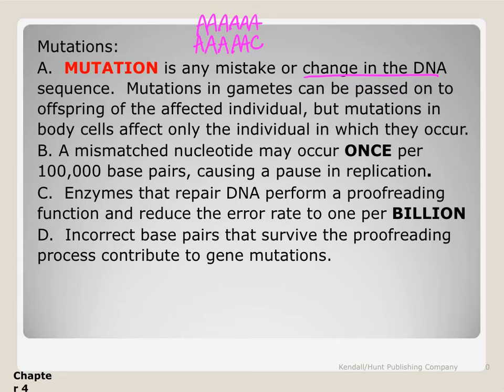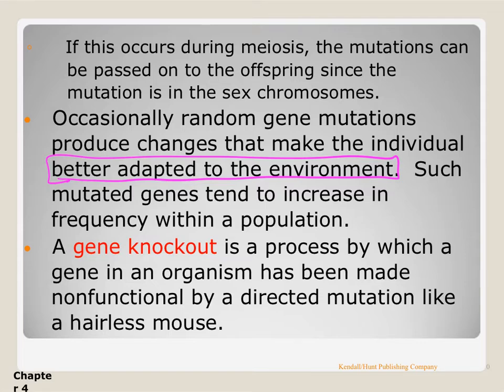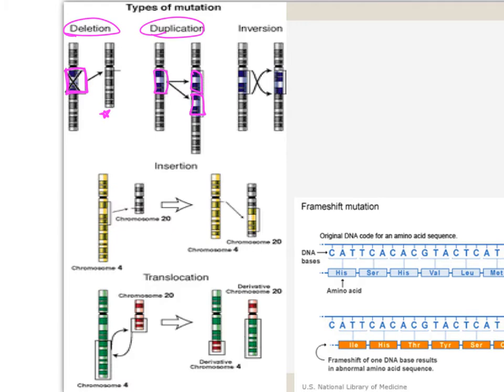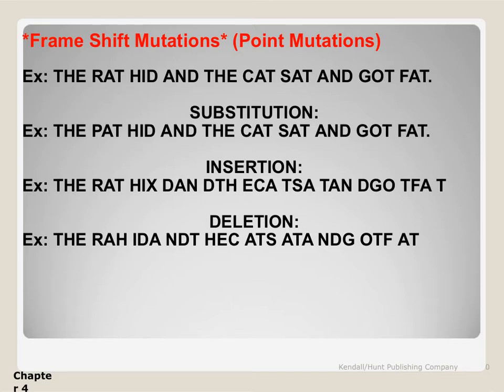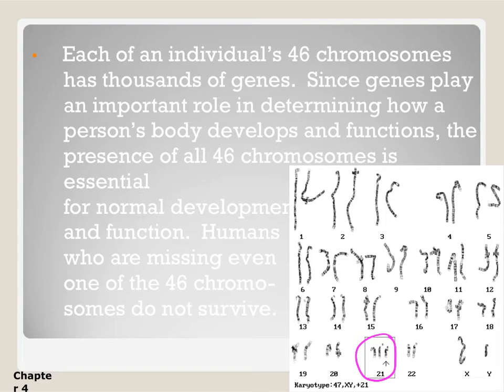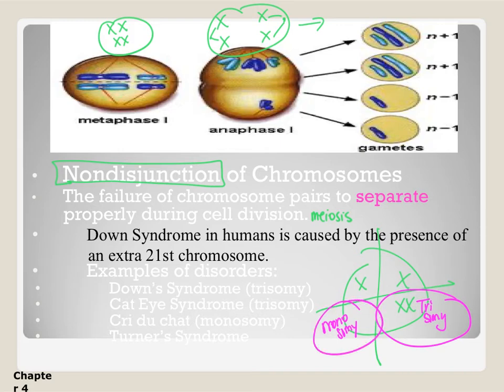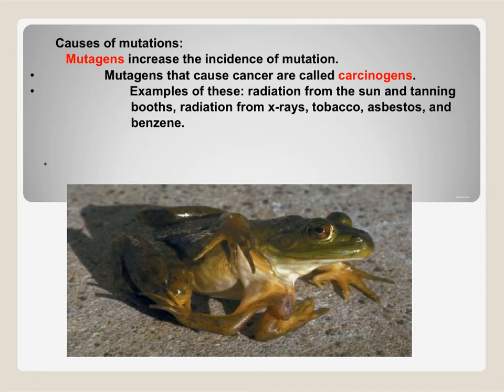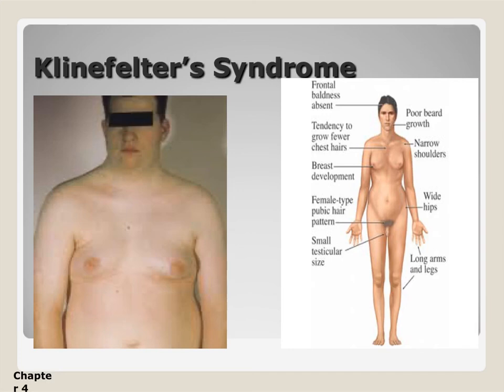Unit 6: DNA & technology notes video 3 of 4